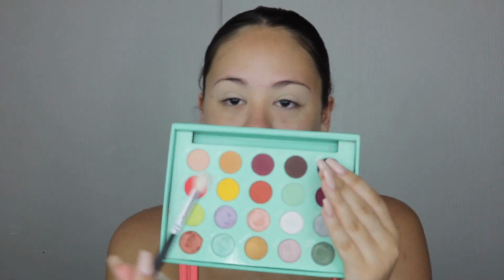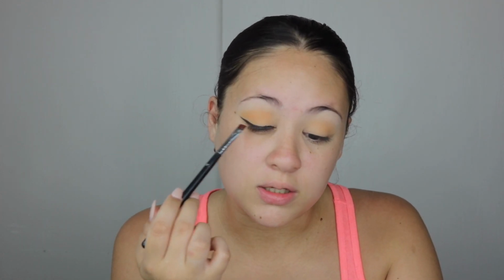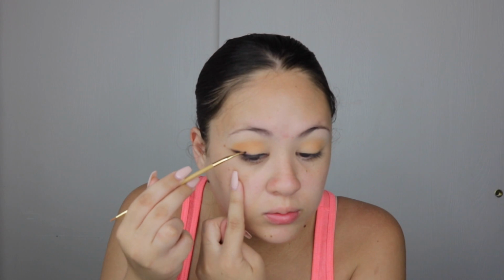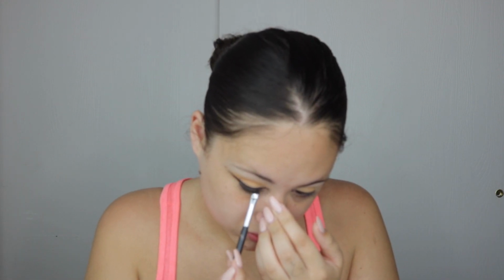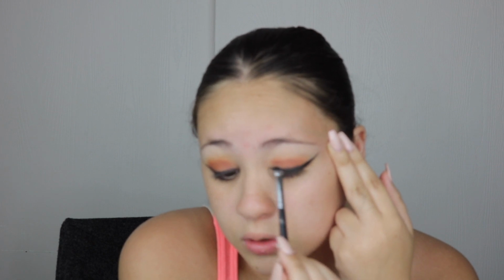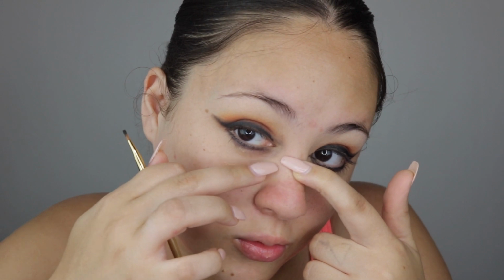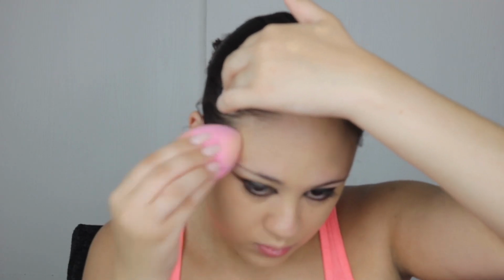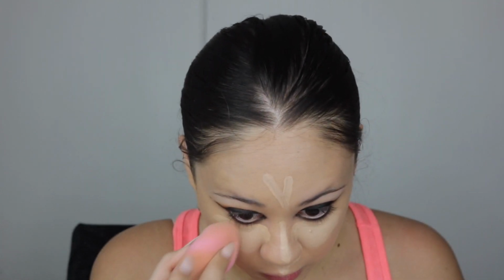CAT EYE / SMOKEY EYELINER FOR BEGINNERS|Jazmine Lopez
Hey guys. I decided to film this very intense eyeshadow. A Cat eye and also a smokey eyeliner. I wanted to show different techniques for beginners to achieve.